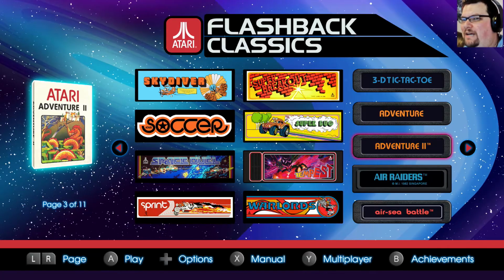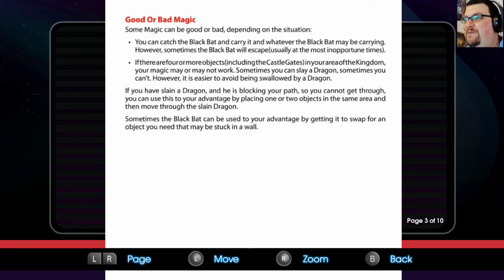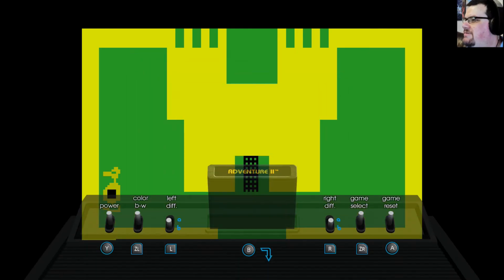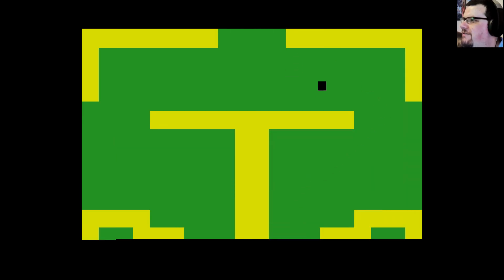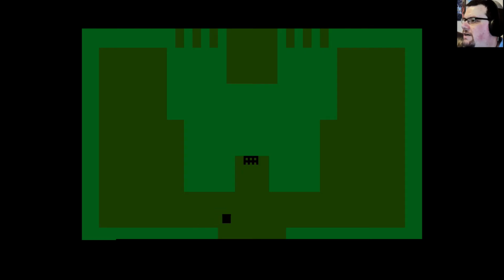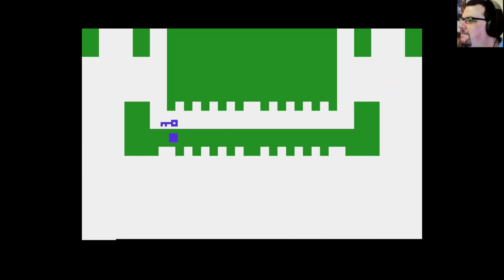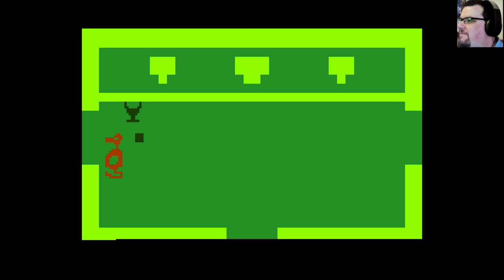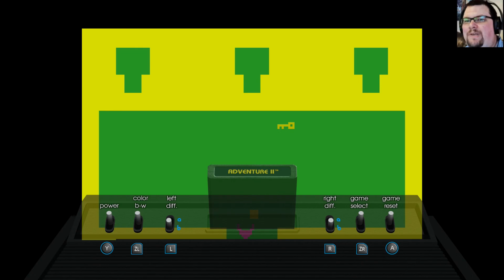Adventure II for Atari 2600 and a daring escape from a juddering hellscape | Atari A to Z Flashback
The original Adventure finally got a sequel in 2005, exclusively on the Atari Flashback 2 console. While it doesn't add a great deal to the original's mechanical formula, the expanded, more complex map makes for an interesting challenge!

Also I call a bat a very rude name. I apologise wholeheartedly. But he deserved it.